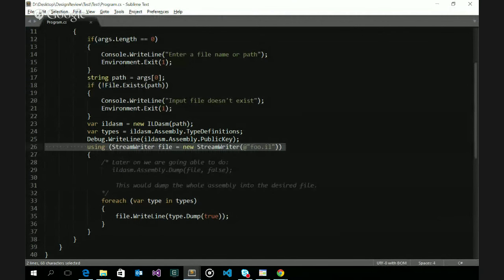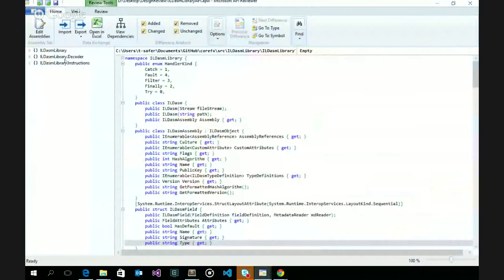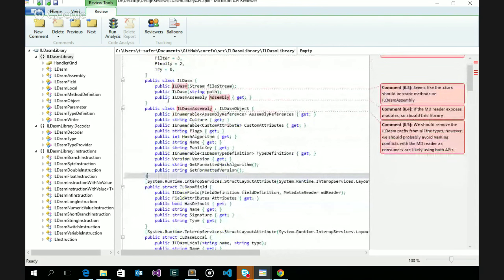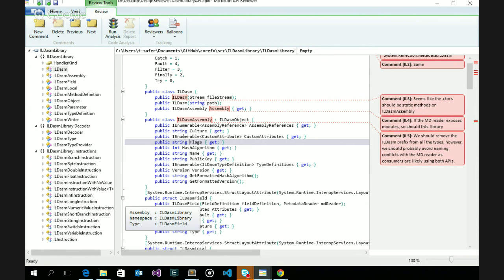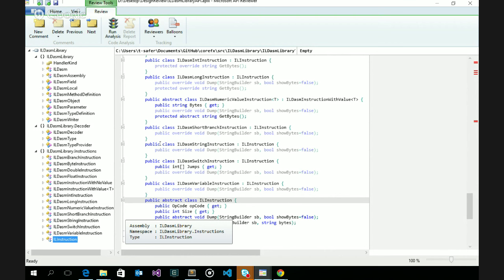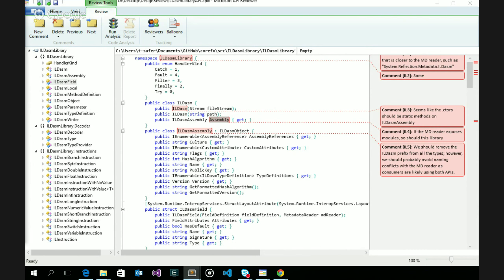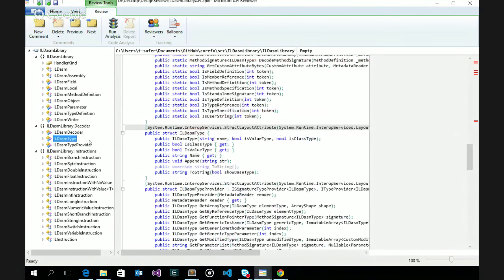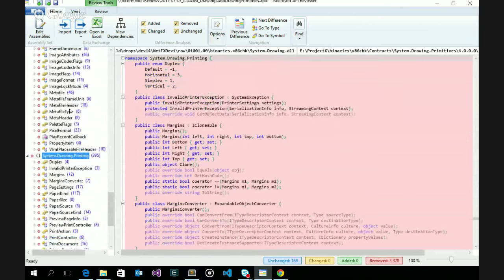.NET Core Design Reviews: ILDASM and System.Drawing.Primitives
In this review, we'll review two proposals:

- an API for disassembling IL
- a subset of System.Drawing that contains the primitives